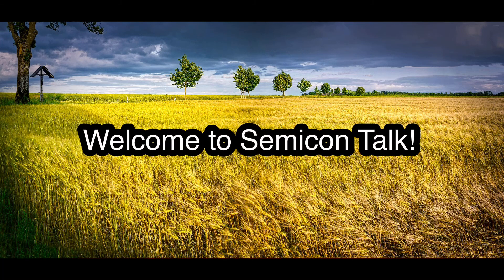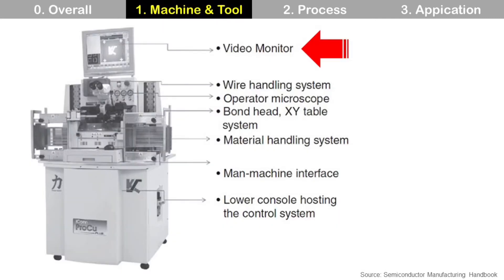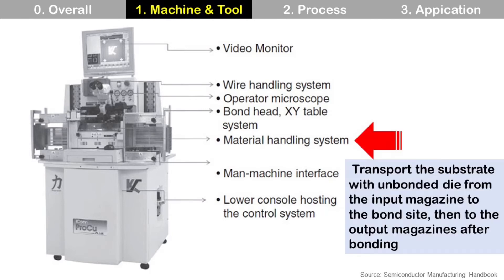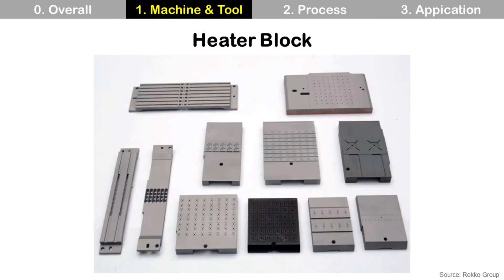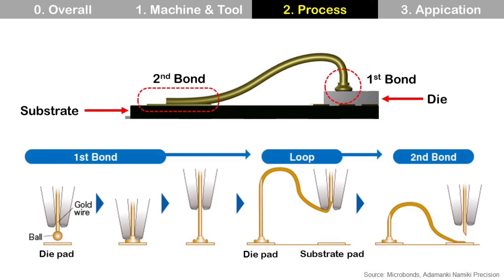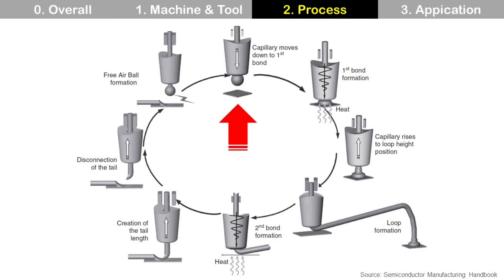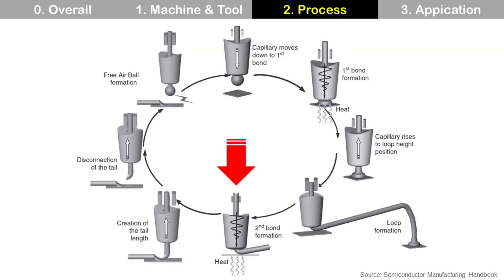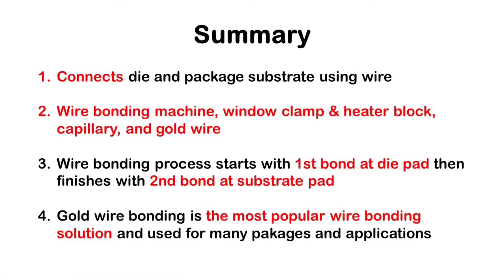[Eng Sub] Au wire bonding - Ball bonding, Capillary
1. Wire bonding machine
2. Window clamp & heater block
3. Capillary
4. Wire bonding process
5. Application
6. Summary